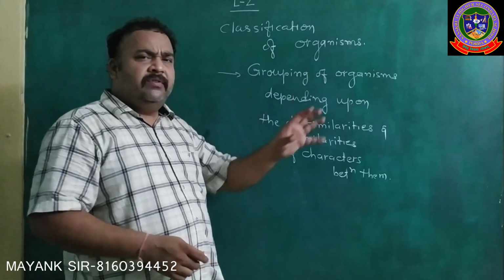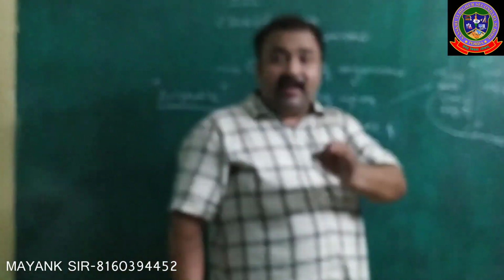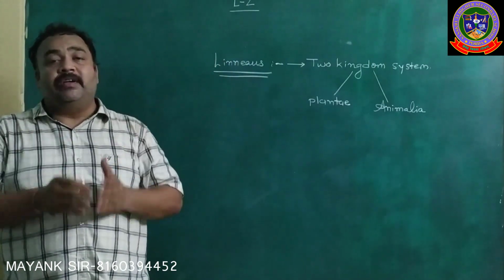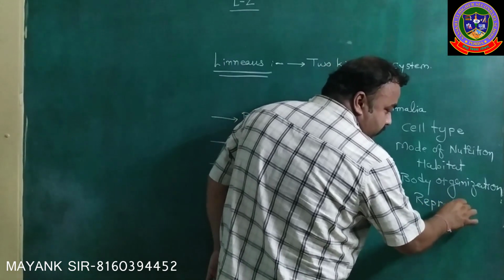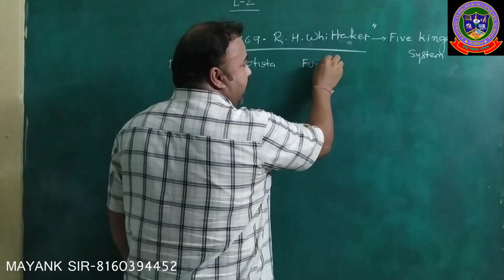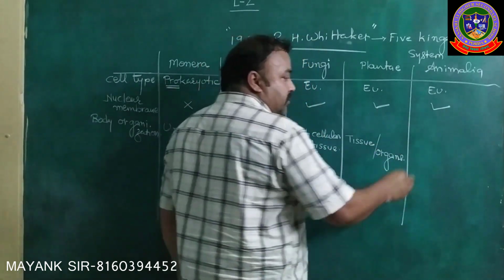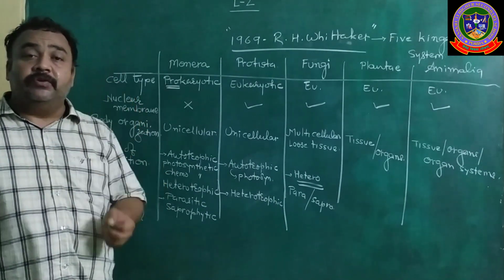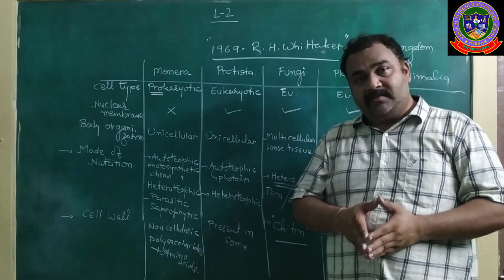Biology NCERT standard 11(eng) Chapter 2 part 1